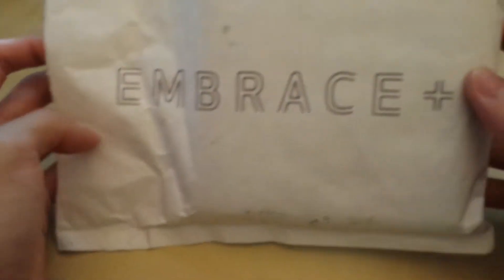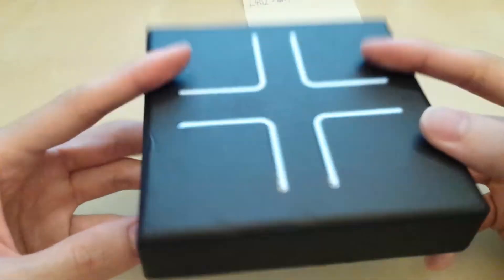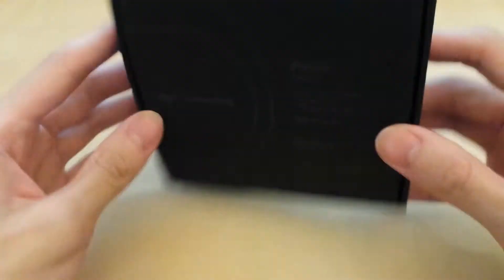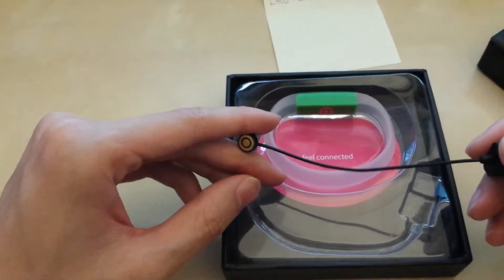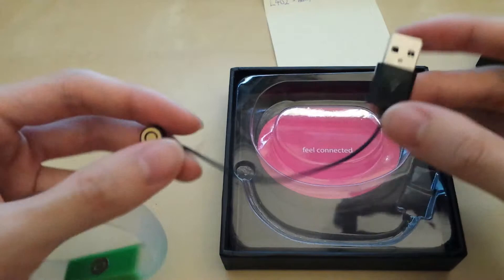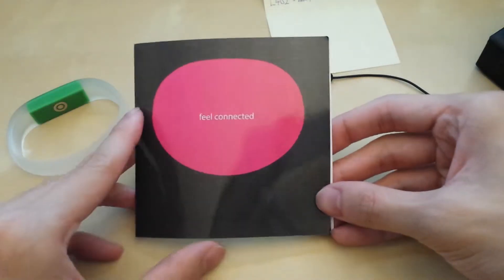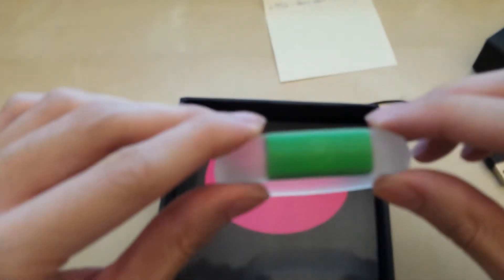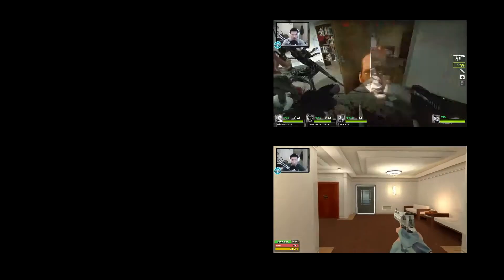Unboxing: Embrace+ᴴᴰ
Keep this Channel Rolling!